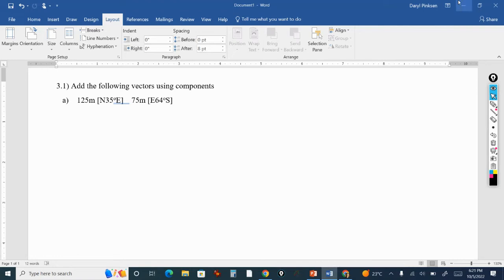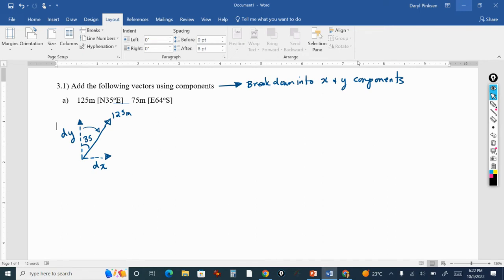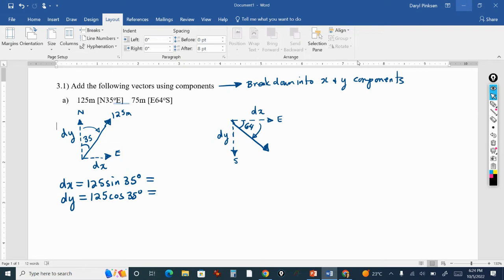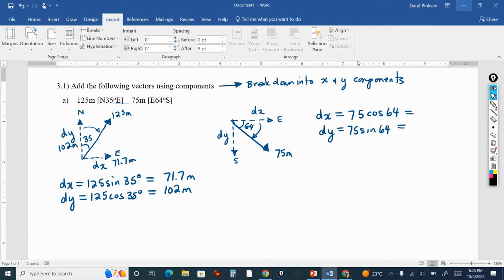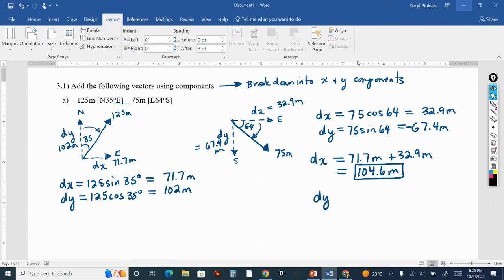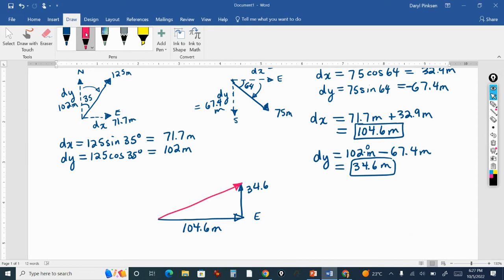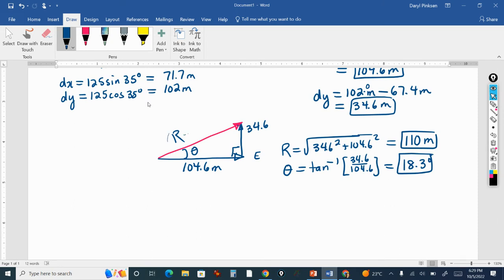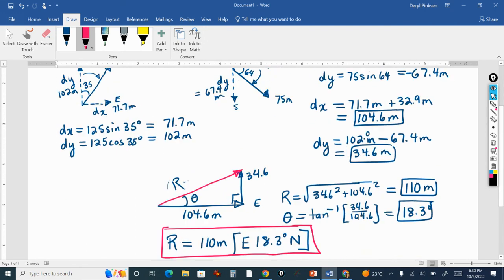22.10.05 Physics 1100 Vector Addition using x and y Components